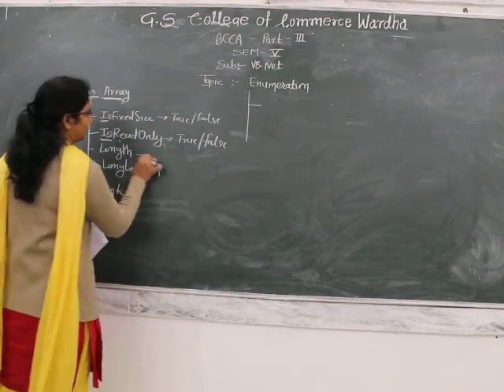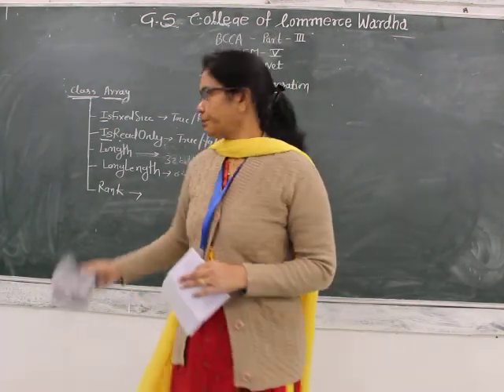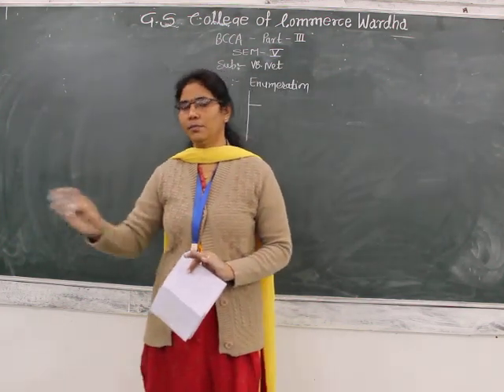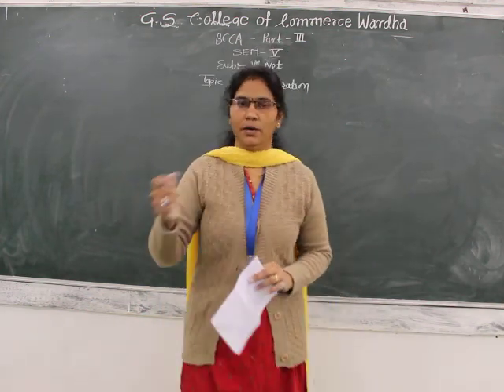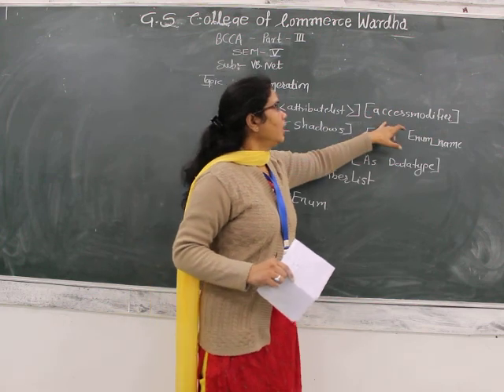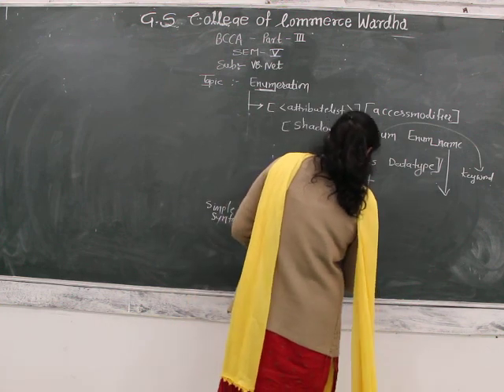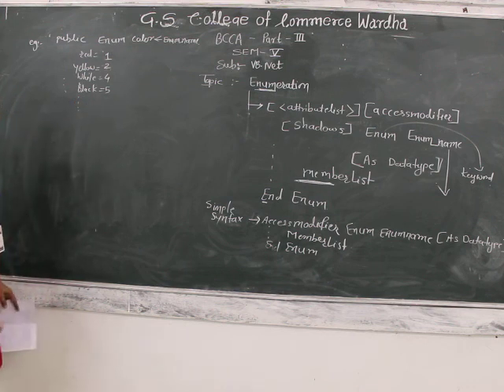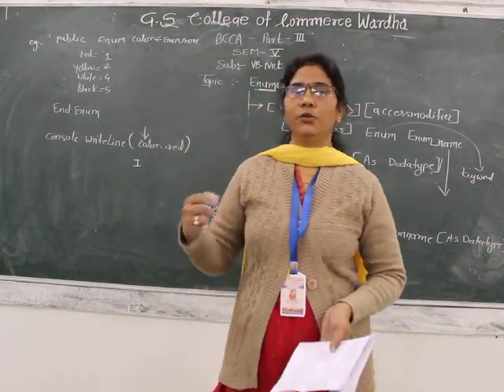BCCA Sem 5 - Visual Basic.Net - Lecture 12